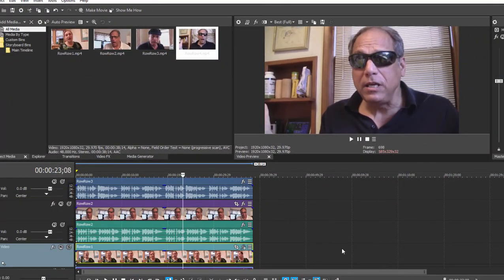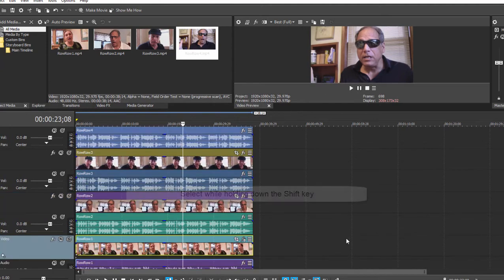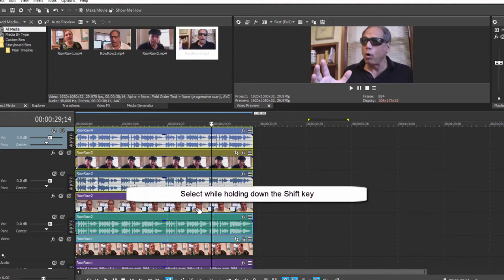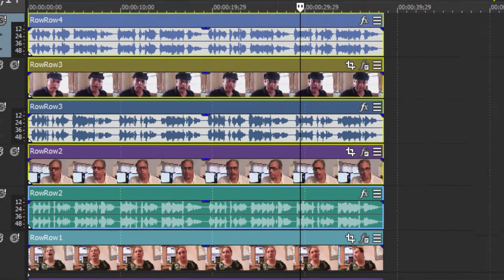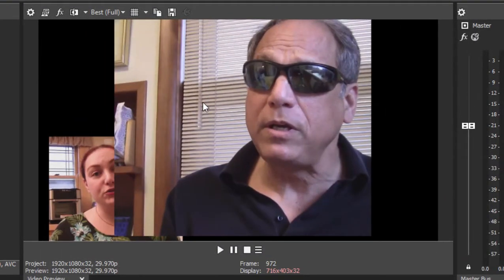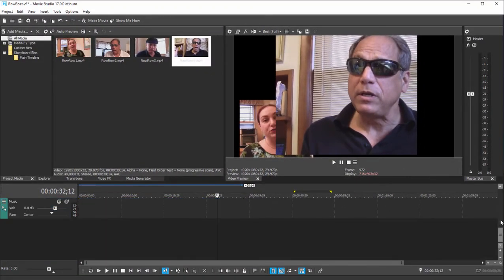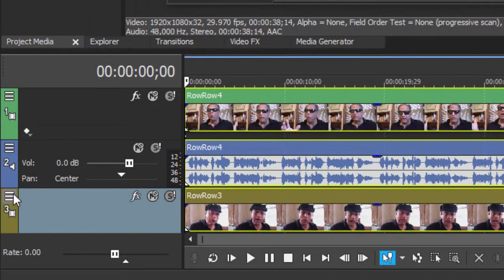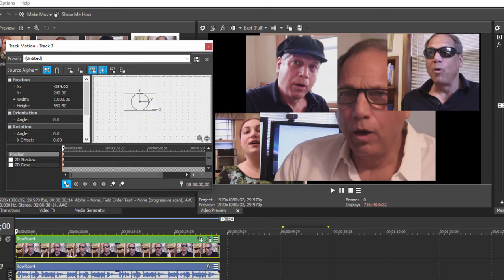Creating the Zoom call-style video collage effect in Vegas Movie Studio Platinum, Part 1 of 2